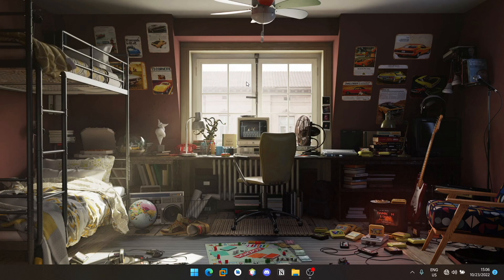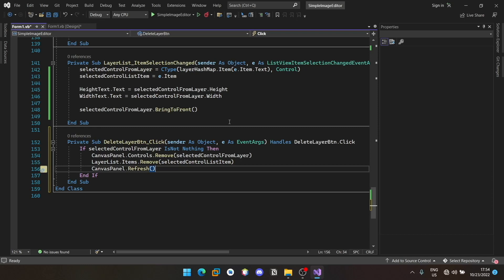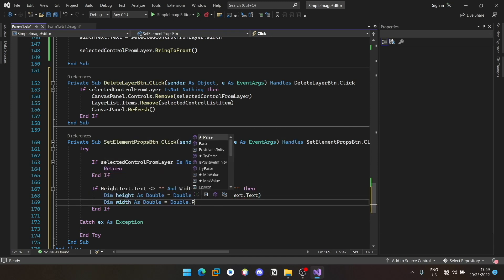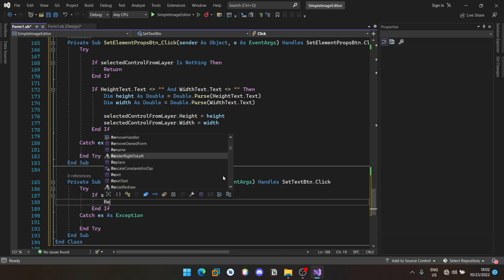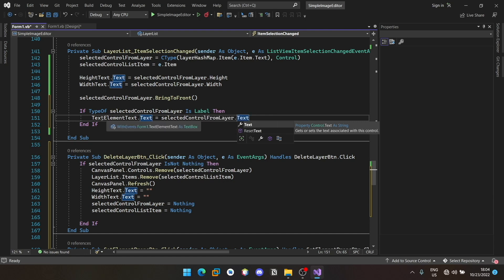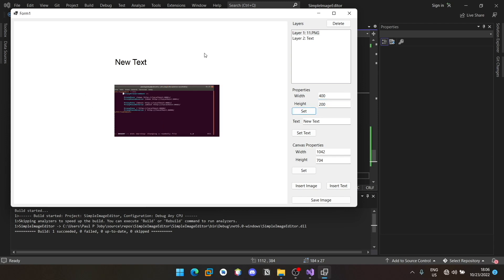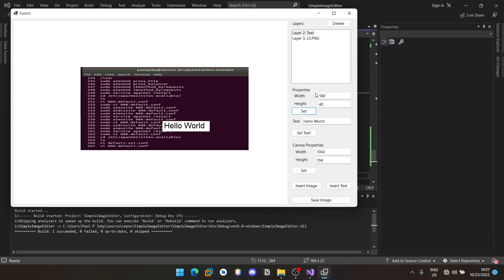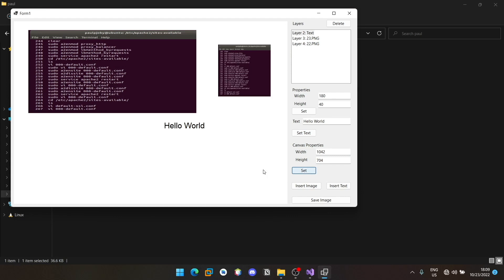Create a Simple Image Editor | VB.NET | Part 4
This video will help you create a very simple and basic image editor using Visual Basic .NET (Part 4)

SnatchDreams